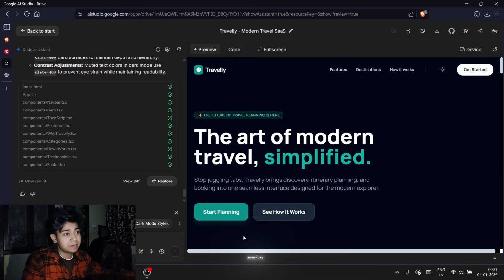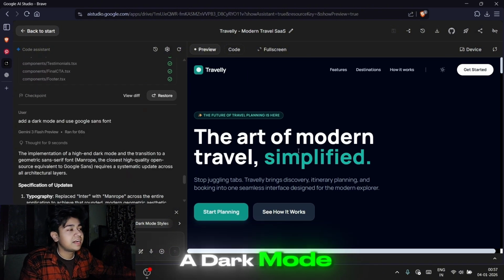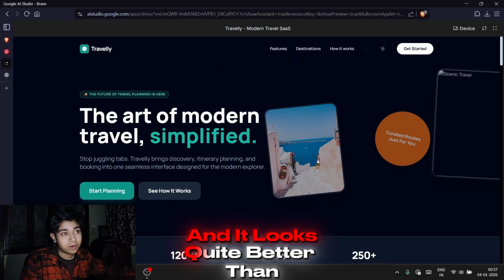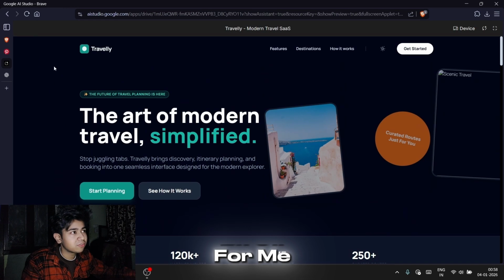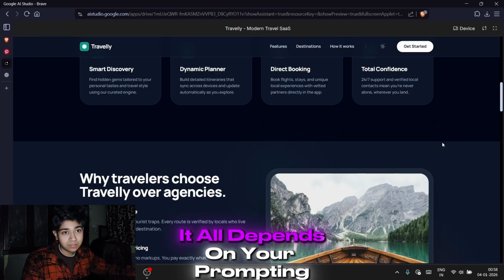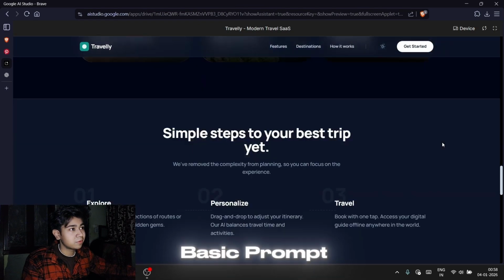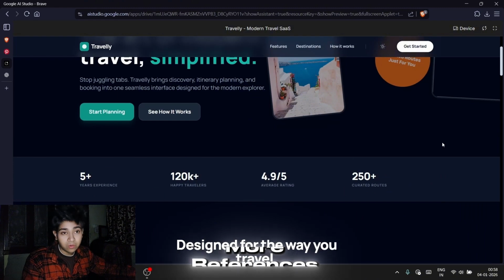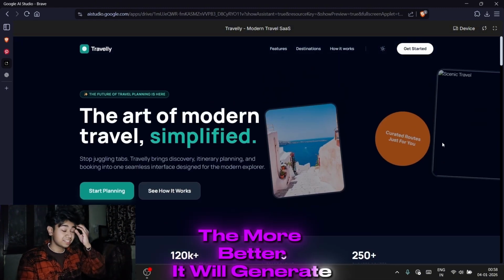Build a Full Website Using AI in 10 Minutes (No Coding)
I built a complete website using AI in just 10 minutes — no coding, no complex setup, no prior development skills.
In this video, you’ll see the exact AI workflow I use to:
– Generate website structure and content
– Design clean, modern UI automatically
– Turn ideas into a live, usable website
– Skip coding entirely
This is not theory. This is a real website built step by step using AI tools that anyone can access.
If you’re a:
– Student
– Designer
– Freelancer
– Beginner with zero coding knowledge
this video shows how websites are actually being built in 2026.
AI is changing web design and development fast. Either you learn to use it — or you fall behind.
Watch till the end to see what AI does well, where it fails, and how to use it smartly.

Comment your Feedback if you liked or hated it.